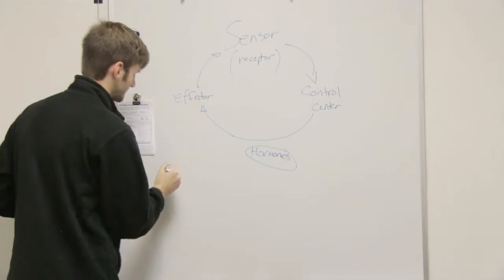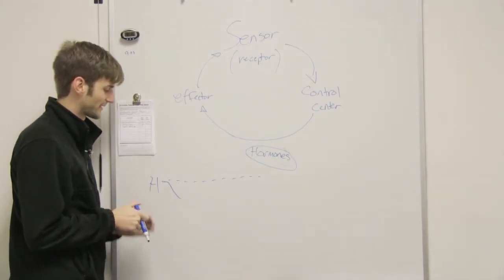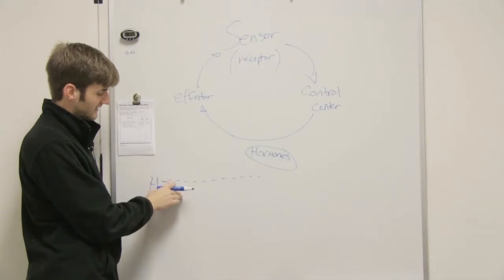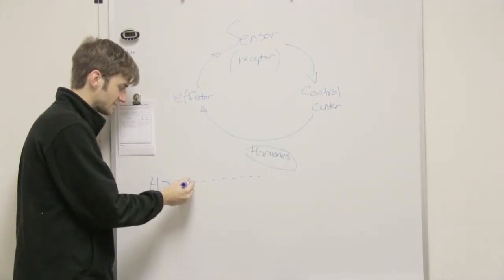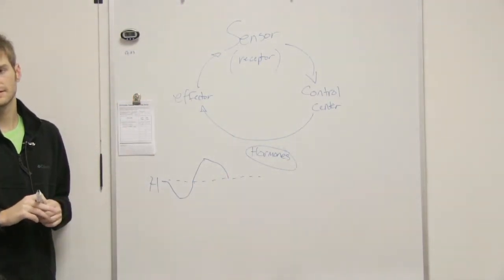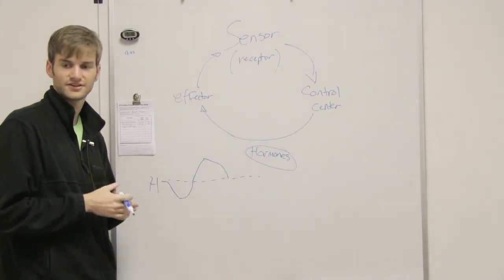Negative Feedback Loops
This Human Biology video teaches the general Negative feedback loop